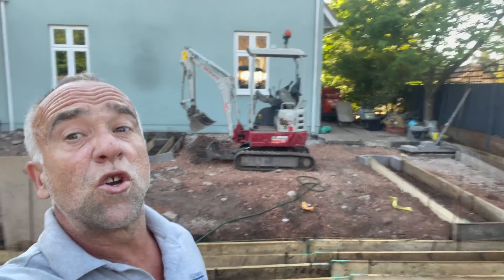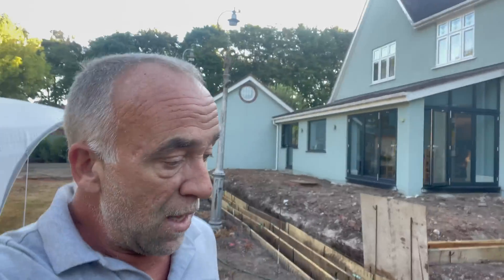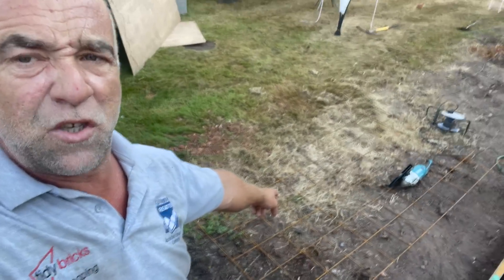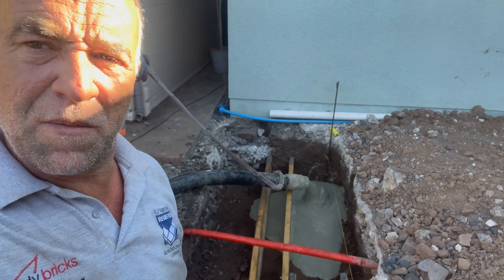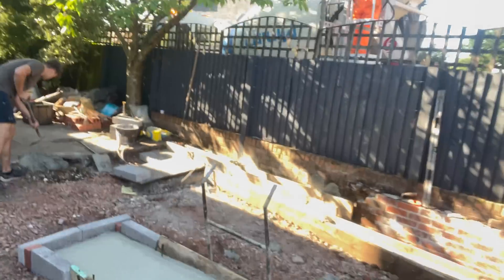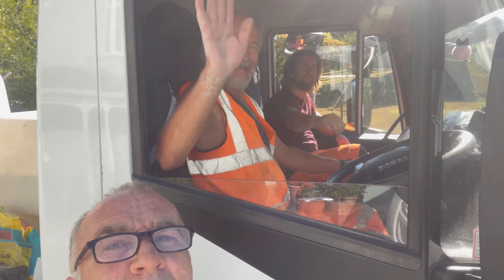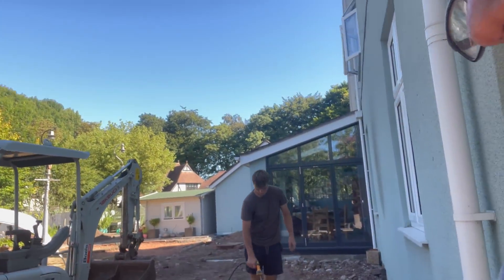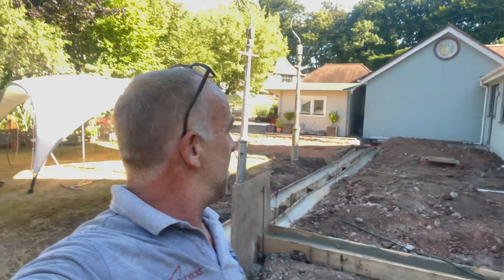"Mastering Concrete Footings: A Guide for Planter Walls 🌿🧱"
In this video, we'll show you how to lay a concrete foundation for a building or structure. Whether you're a DIY enthusiast or a professional builder, this step-by-step guide will help you create a strong and stable foundation that will support your project for years to come.

We'll start by going over the tools and materials you'll need, including concrete mix, a wheelbarrow, a shovel, a spirit level, and more. Then, we'll show you how to prepare the site for the foundation, including how to excavate the area and create a level base.

From there, we'll demonstrate how to create the formwork for the foundation, ensuring that everything is level and square. We'll also cover how to add reinforcement, such as rebar, to make the foundation even stronger.

Once the formwork is in place, we'll show you how to mix and pour the concrete, including how to use a screed to level the surface. We'll also discuss how to finish the surface of the foundation, including options for adding texture or a smooth finish.

Throughout the video, we'll provide tips and tricks to help you avoid common mistakes and ensure that your foundation is strong and stable. We'll also discuss different design options, such as adding drainage or insulation.

By the end of this video, you'll have all the knowledge and skills you need to lay a concrete foundation that will support your project for years to come. So grab your tools and let's get started!